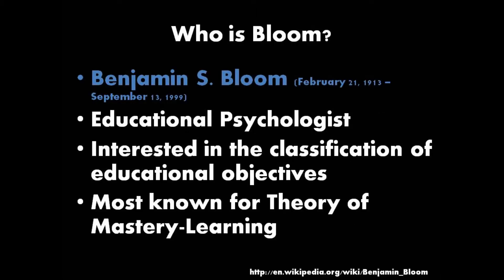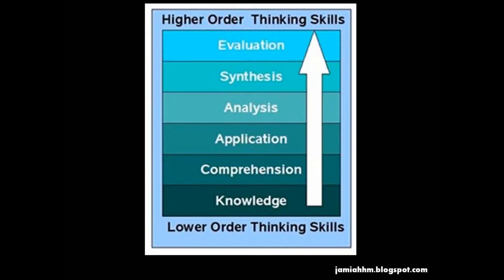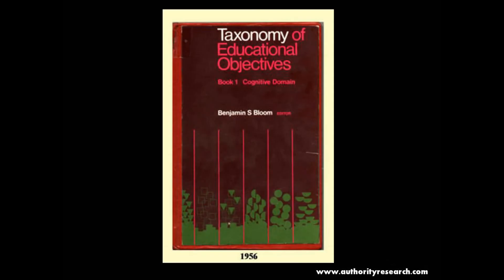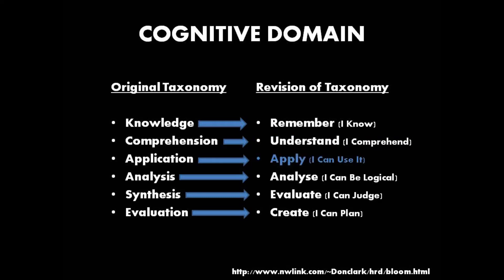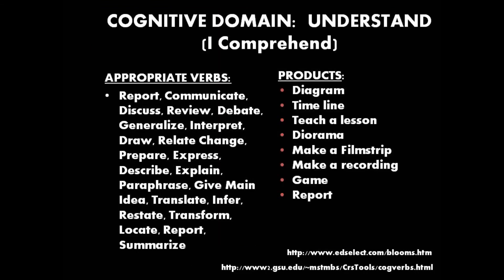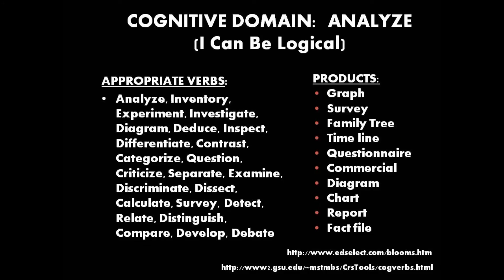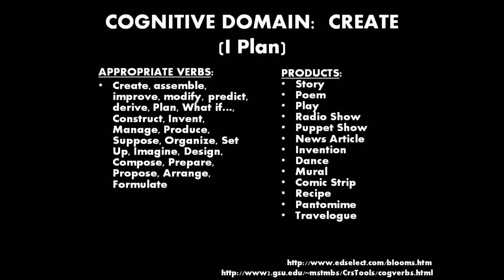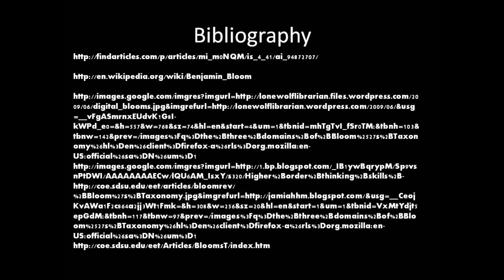Bloom's Taxonomy and the Cognitive Domain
A short video about Bloom's Taxonomy; how it was formulated; a
description of the subgroups; and what it looks like in the classroom.